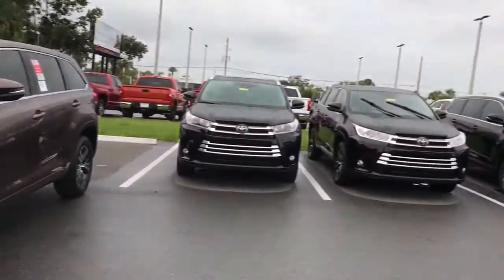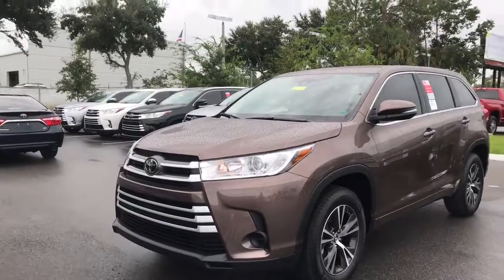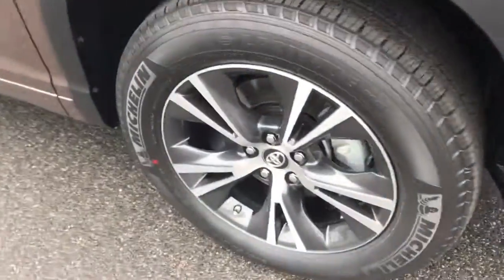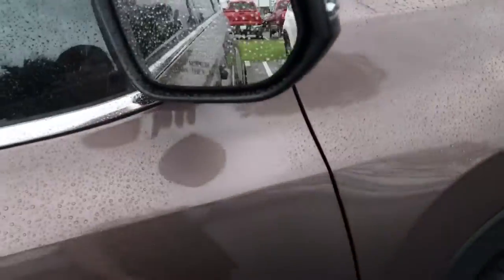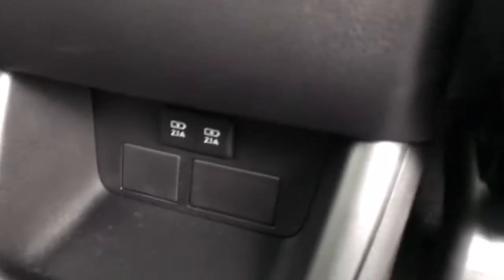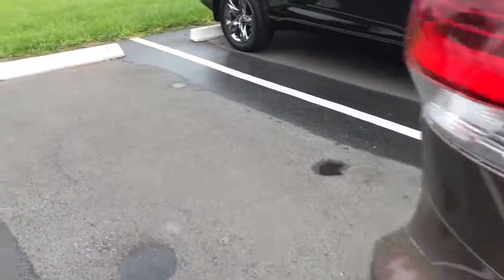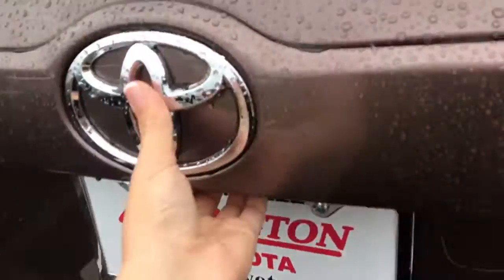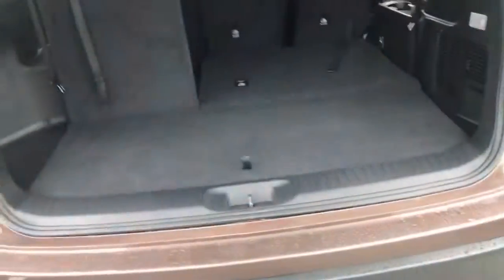Sep 6, 2017